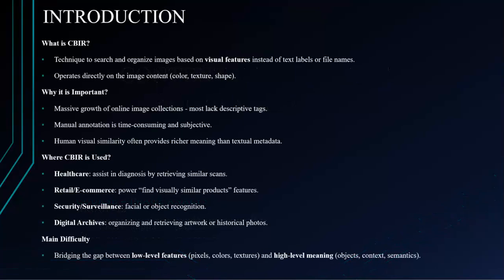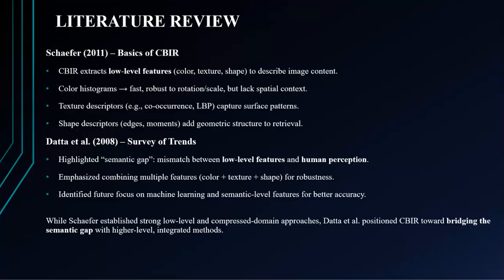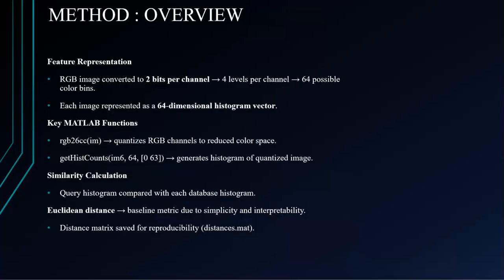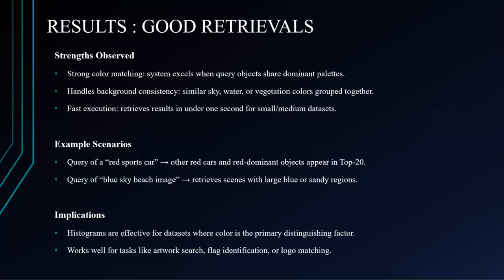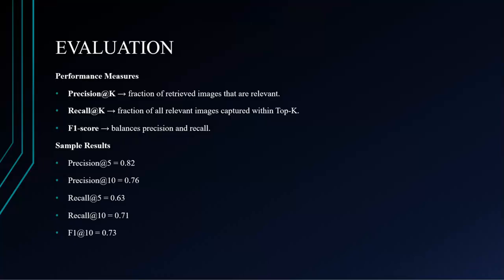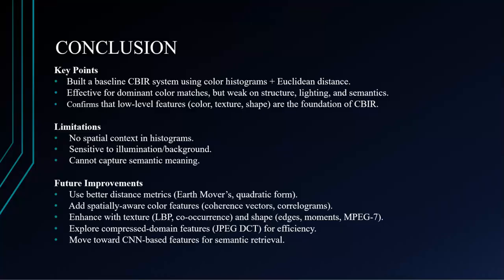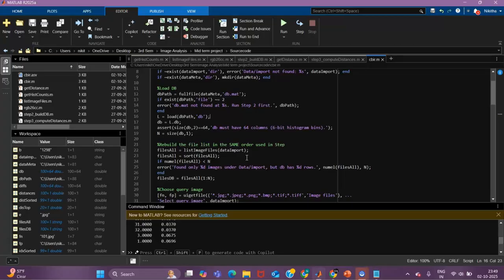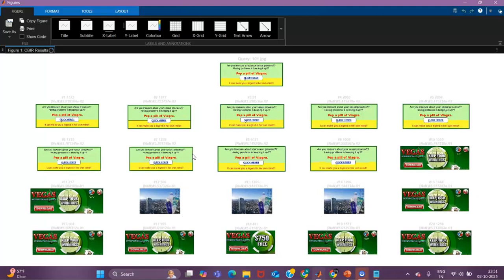MidTerm Presentation - Group 12(CBIR)